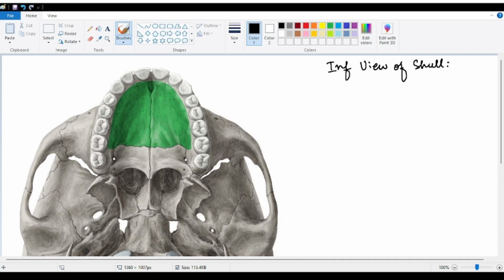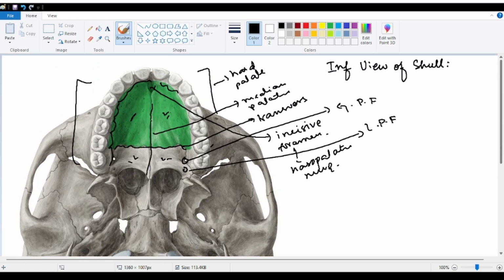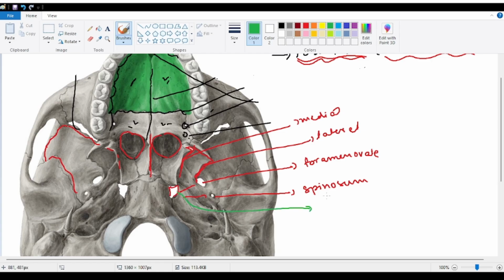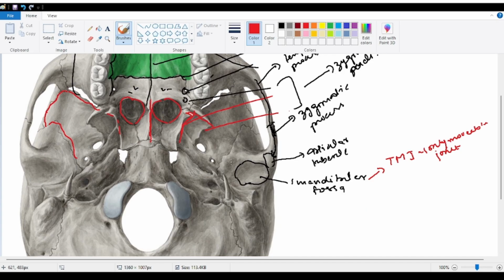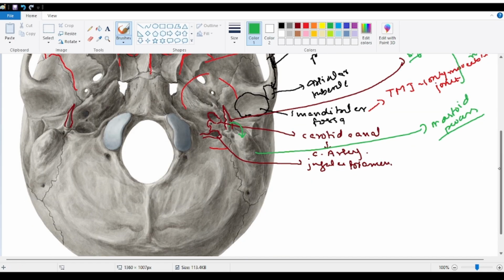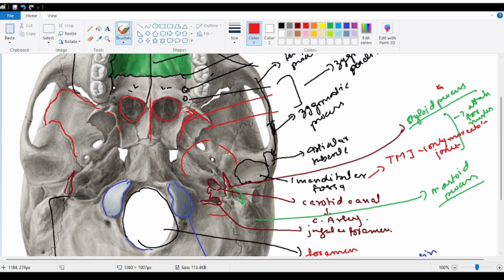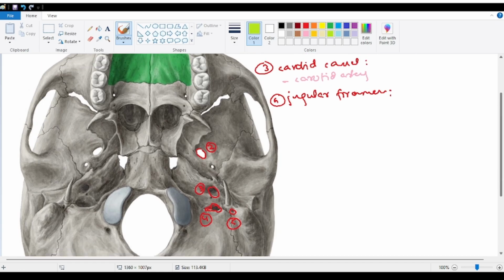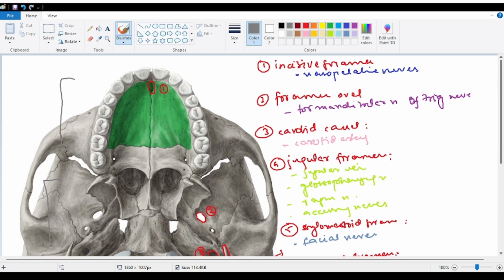Inferior View of Skull l Best Lecture for MBBS Students l Quick Memorizing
Hi everyone,
This video is about inferior view of the skull and I have described each and everything here that you need to know as an anatomy student. If you have any queries regarding the topic just type in the comment section below.